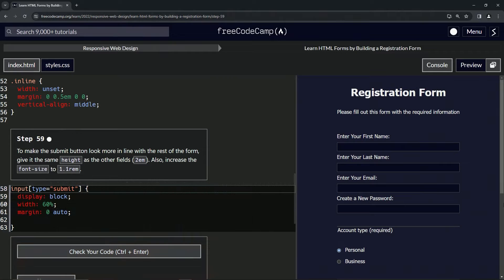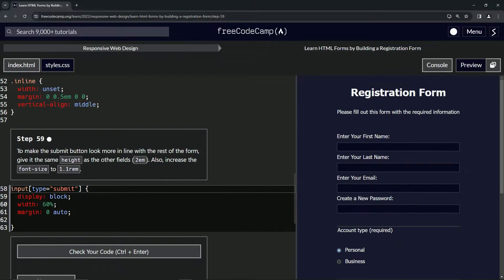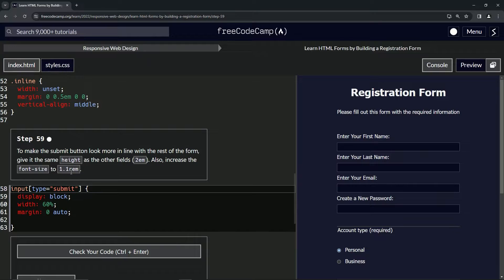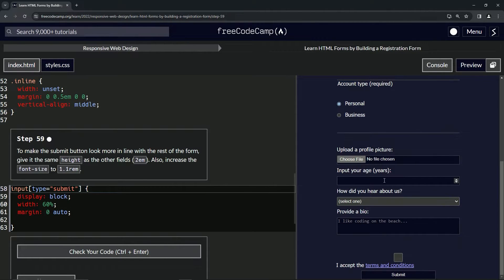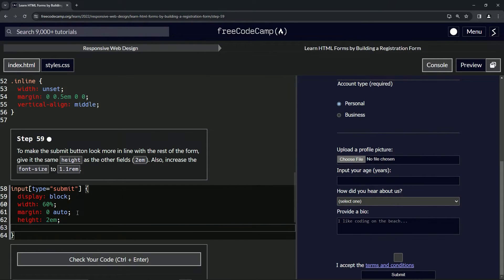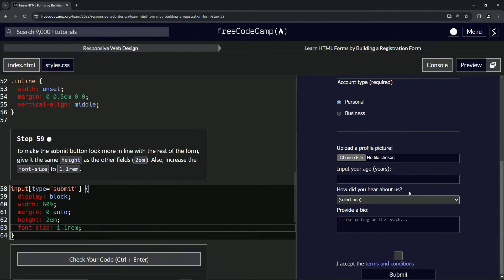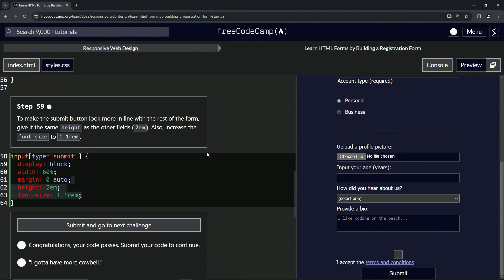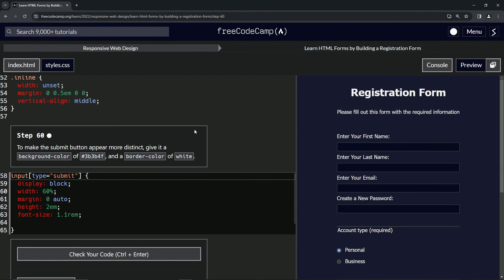Learn HTML Forms by Building a Registration Form - Step 59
🍁 **"Button Beauty: Elevating the Final Touch"** 🍁

Step 59 in our "Web Design Wonders" series beckons us to embrace the subtle art of continuity. It reminds us that even the most functional of elements, like our submit button, deserves the same aesthetic consideration as the rest of our canvas.

🍂 **Synchronized Styles - Step 59**:

As we journey further, we focus on refining the submit button's presence, allowing it to harmoniously blend with the surrounding elements. By gracing it with a height mirroring the other fields and enhancing its typography, we ensure it stands tall yet seamlessly integrated, ready to be the bridge between user intentions and digital outcomes.

🍁 **Design with Depth**:

True beauty in design emerges when each component, no matter how small, aligns with the overarching theme. By giving our submit button this refined touch, we elevate the user experience, ensuring every interaction is both intuitive and delightful.

🍂 Join us in this exploration of detail, where the nuances of design choices breathe life into the digital realm, creating spaces that resonate deeply with every visitor. Together, let's weave tales of precision, passion, and purpose. 🍁